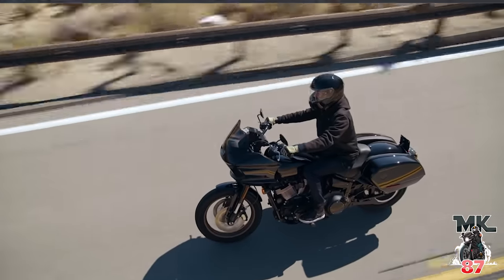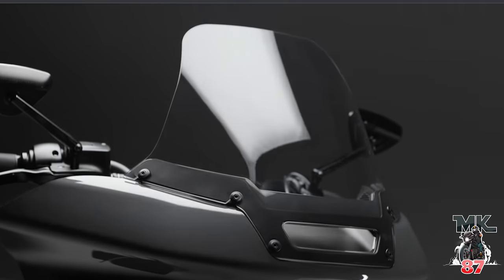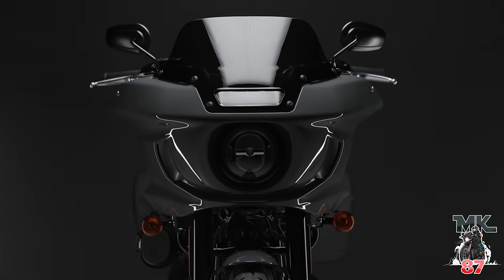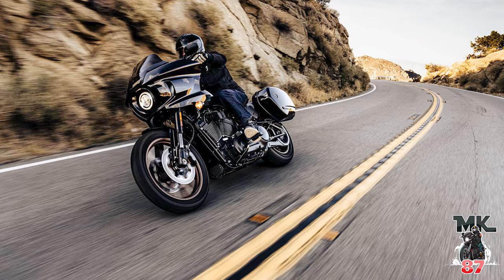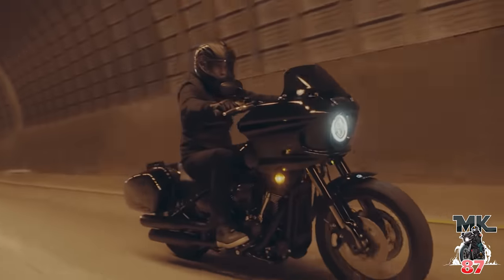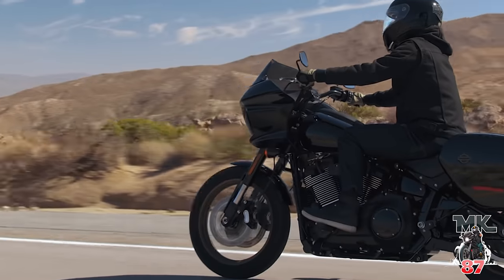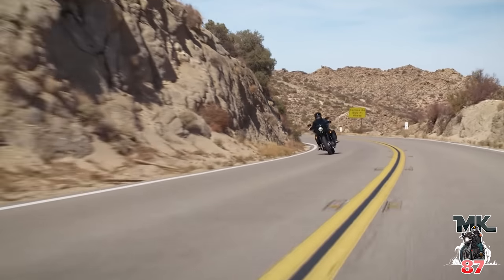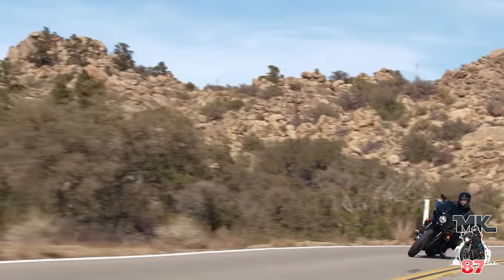Trading my Low rider s for the new 2022 Low rider ST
I have been thinking about this since the second i saw the new 2022 Low rider ST! i now need to make a choice. Can you help me choose?

squid mic